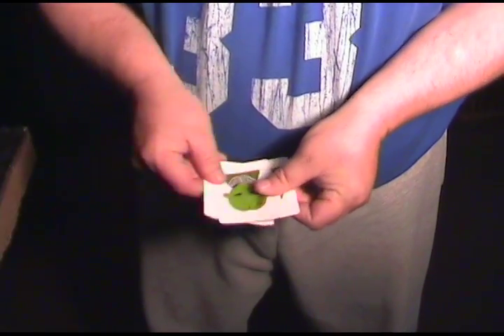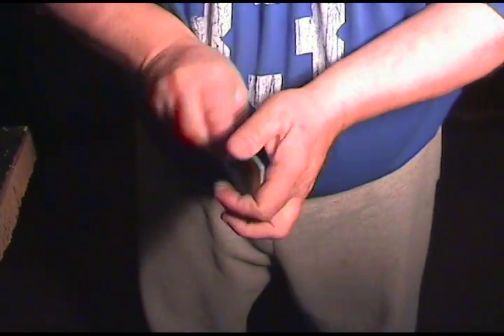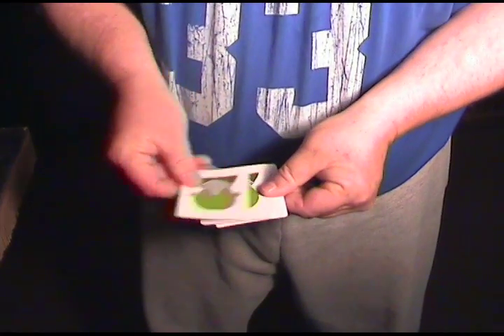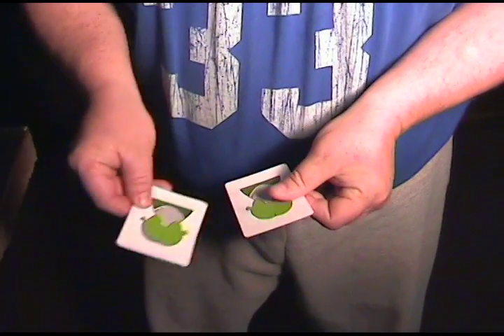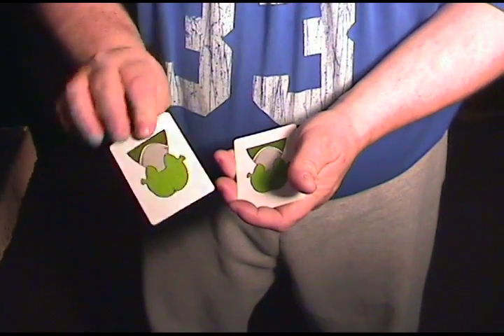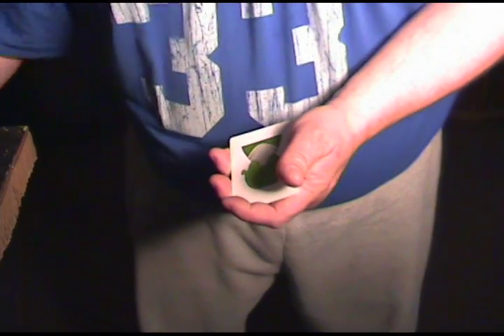Alien Assimilation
A deck of alien cards assimilates a normal deck.